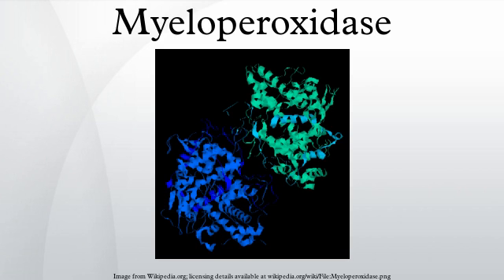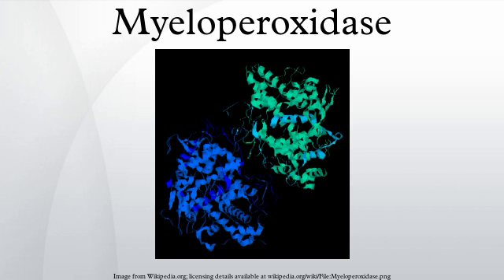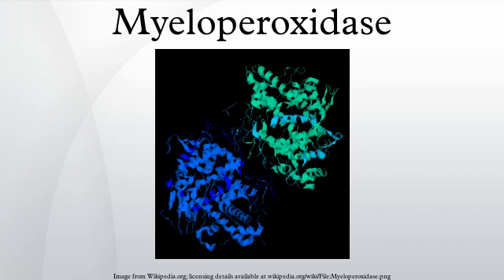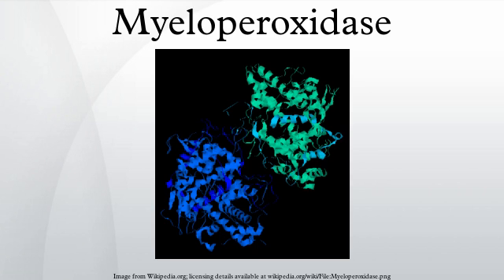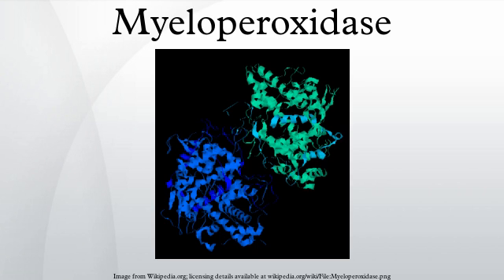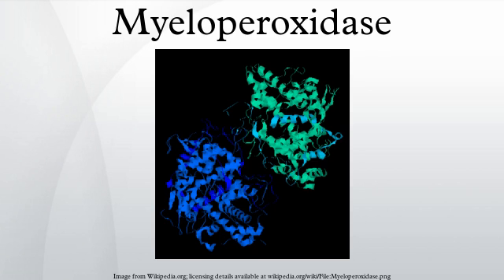Myeloperoxidase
Myeloperoxidase is a peroxidase enzyme that in humans is encoded by the MPO gene on chromosome 17. MPO is most abundantly expressed in neutrophil granulocytes, and produces hypohalous acids to carry out their antimicrobial activity. It is a lysosomal protein stored in azurophilic granules of the neutrophil and released into the extracellular space during degranulation. MPO has a heme pigment, which causes its green color in secretions rich in neutrophils, such as pus and some forms of mucus.